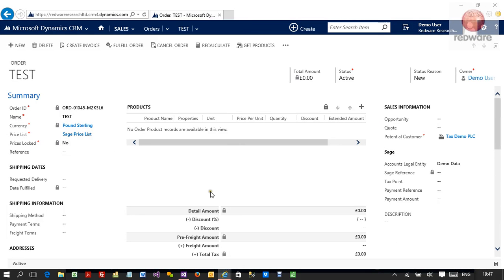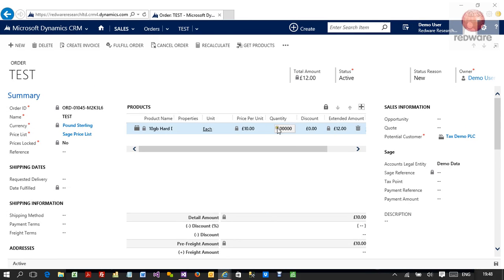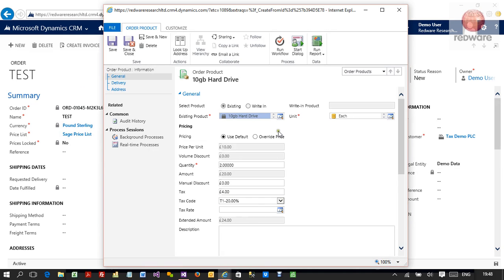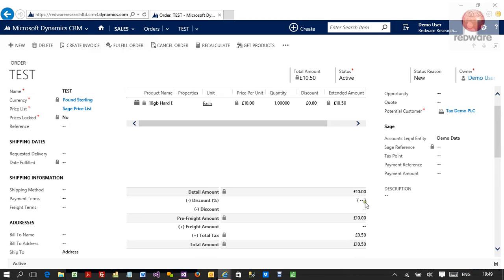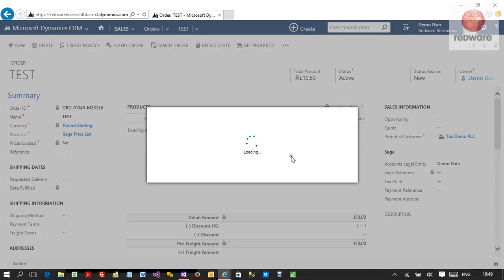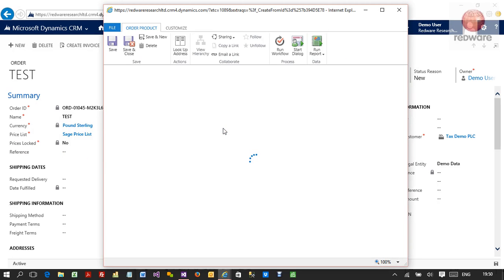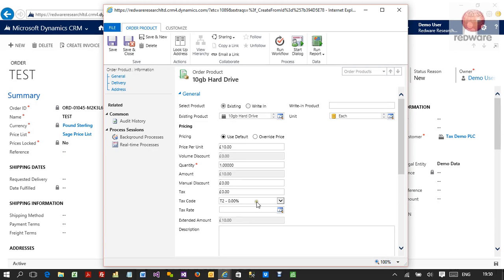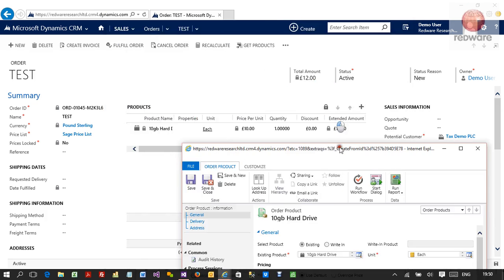VAT Tax Calculator plugin for Microsoft CRM 2015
Demonstration of the redware tax and VAT calculator for Microsoft CRM 2015. Calculates VAT for Opportunity, Quote, Order, and Invoice detail records.